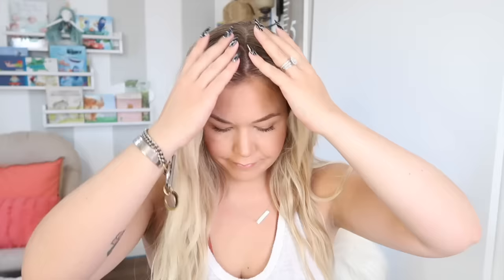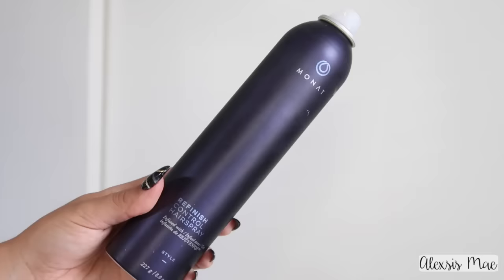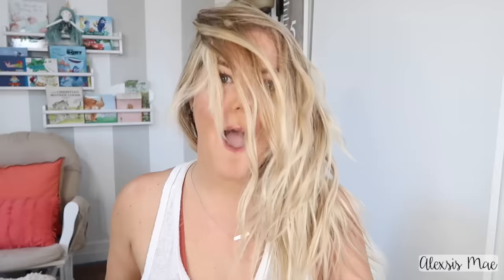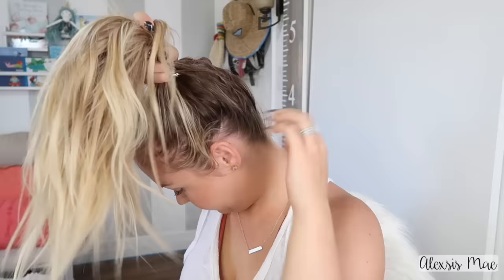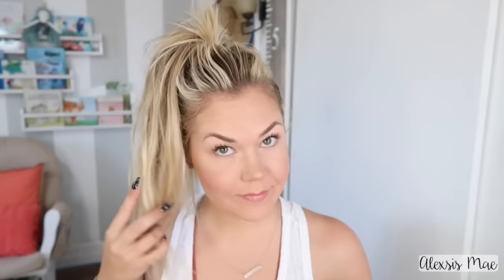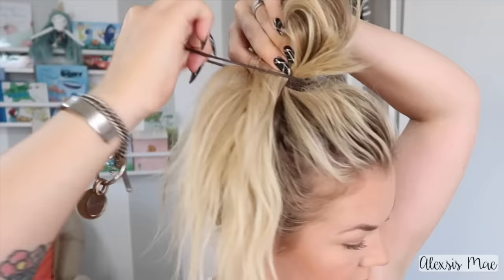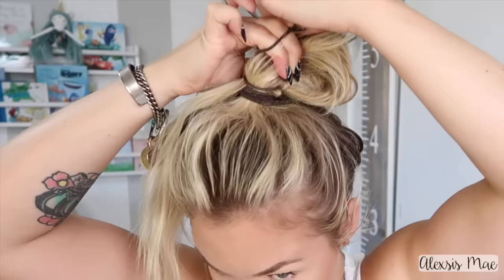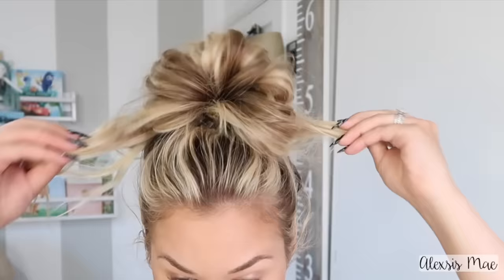HOW TO DO A FAST MESSY BUN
Its doesn't get any simpler then this one minute messy bun! Learn how to do a easy staple style that take just a few products and your out the door! Who else loves messy buns like I do???

Products Used:
Monat The Champ Dry Shampoo
Monat Refinish Control Hair Spray

(I’m located in Newport Beach, CA)

♥ FAQ:
I am a licensed cosmetologist!
Camera- Cannon Mark II GX7
Editing Software- iMovie ’11 & PicMonkey